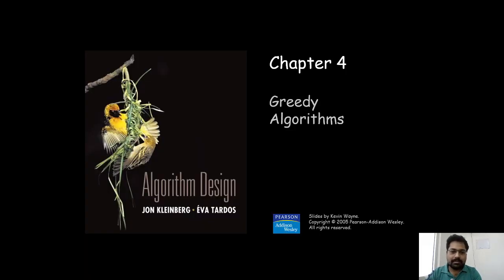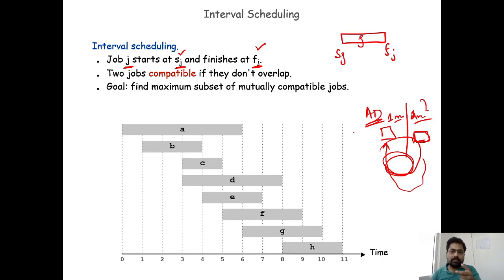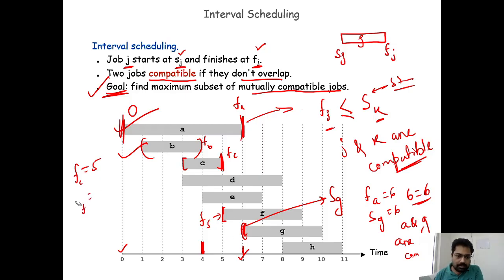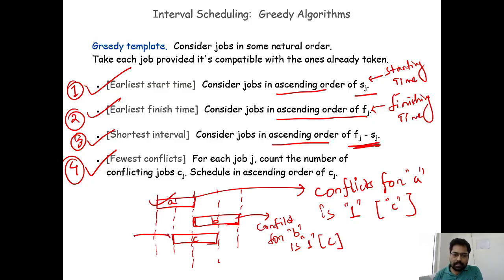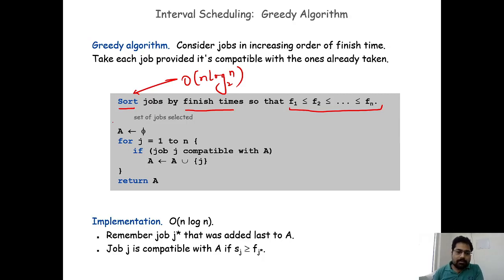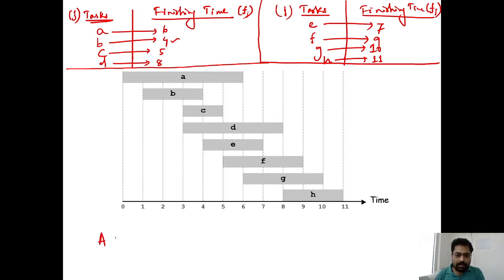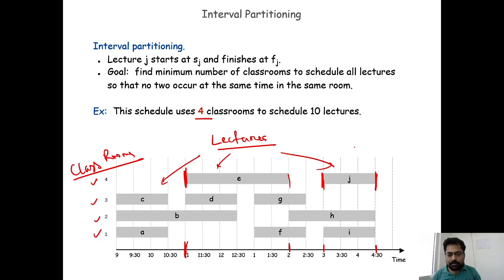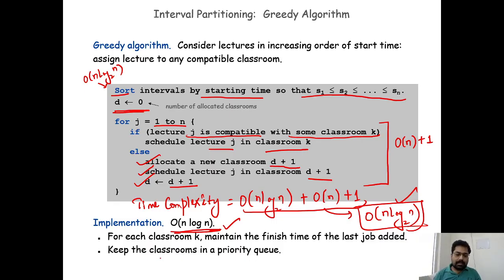Algorithm Design | Greedy Algorithm | Interval Scheduling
Title: "Interval Scheduling Algorithms: Optimize Your Time Management with Efficiency!"

Description:
🚀 Explore the world of Interval Scheduling with our comprehensive tutorial! Whether you're a coding enthusiast, a student diving into algorithms, or a professional looking to streamline time management, this video is your ultimate guide to mastering the art of Interval Scheduling.

🔍 In this tutorial, we'll unravel the intricacies of Interval Scheduling, exploring its significance, problem statement, and efficient solutions. From understanding the greedy algorithm approach to hands-on implementation in code, we've got you covered with clear explanations and practical examples.

🧠 Key Topics Covered:
1️⃣ Introduction to Interval Scheduling and its Applications
2️⃣ Problem Statement and Constraints
3️⃣ Greedy Algorithm Approach Explained
4️⃣ Sorting Intervals and Selecting Optimal Schedule
5️⃣ Handling Overlapping Intervals and Edge Cases
6️⃣ Time Complexity Analysis for Interval Scheduling
7️⃣ Real-world Applications and Use Cases
8️⃣ Tips for Optimization and Adaptation

💻 Whether you're gearing up for interviews or seeking to enhance your algorithmic skills, this tutorial equips you with the knowledge to tackle Interval Scheduling challenges with confidence. Watch till the end to unlock the secrets of efficient time management through Interval Scheduling!

📚 Resources:
1️⃣ Algorithm Design by Jon Kleinberg, Éva Tardos
2️⃣ Introduction to Algorithms by Thomas H. Cormen, Charles E. Leiserson, Ronald Rivest, Clifford Stein

Let's optimize our schedules together and master the Interval Scheduling algorithm! 📅⏳